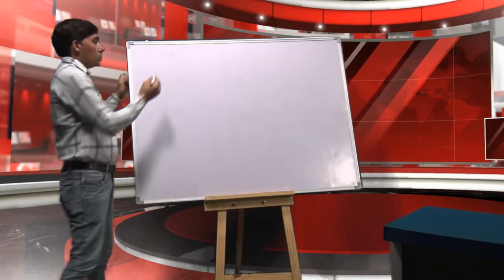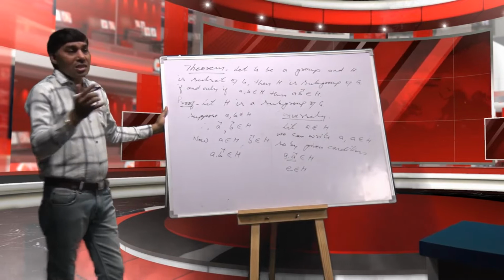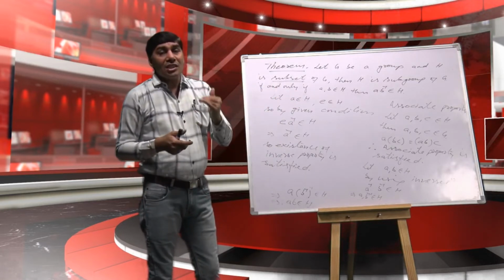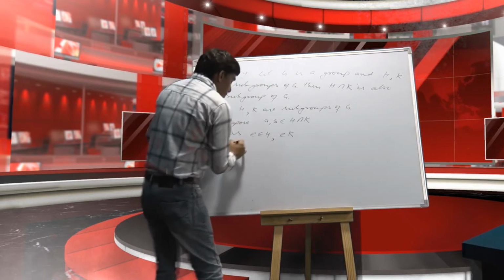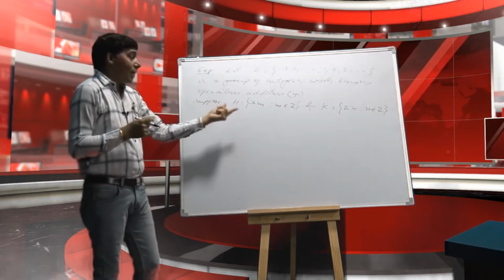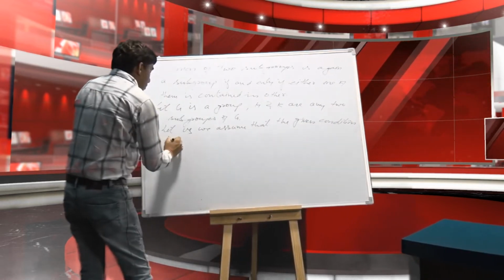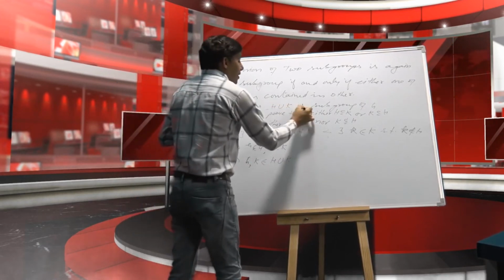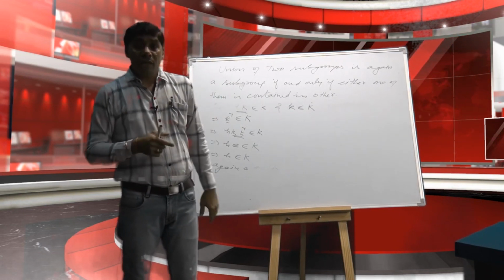Group Theory (Theorems on subgroups)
This video contains  some theorems on subgroups. It is useful for all Mathematics students. You can watch our previous video by using following links.